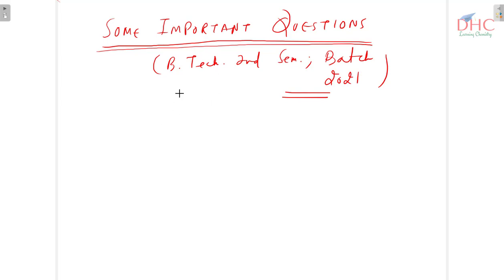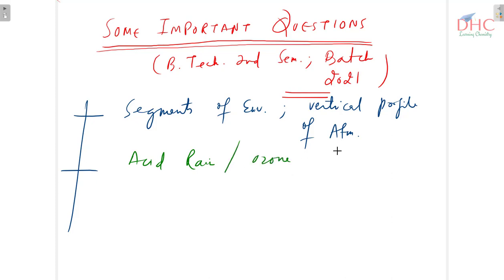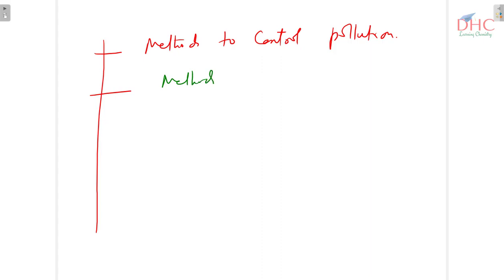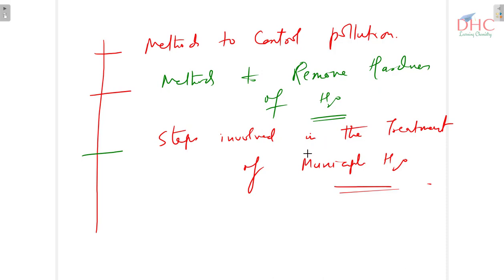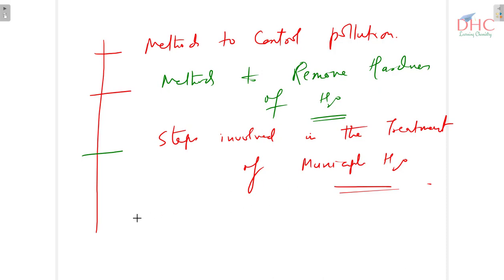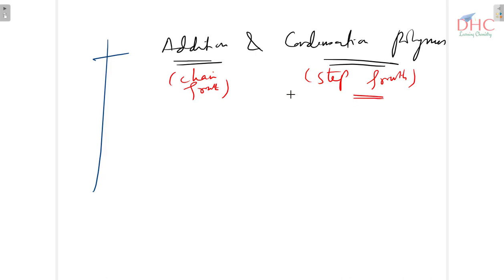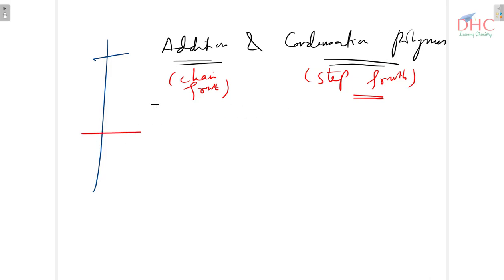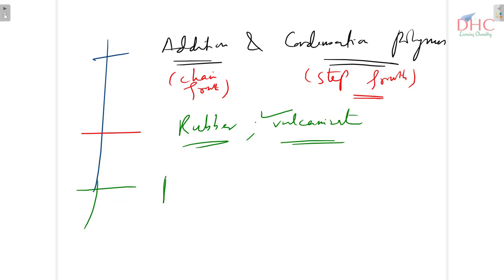Engg. Chemistry | IMPORTANT QUESTIONS FOR B.TECH. 2ND SEM CHEMISTRY | Hanief Sir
Important questions, guess paper, major examination, chemistry, 2nd semester, B.Tech.,